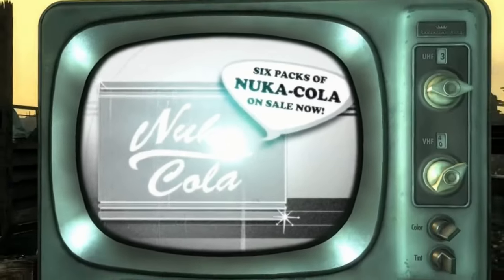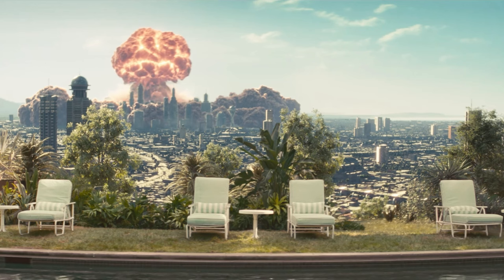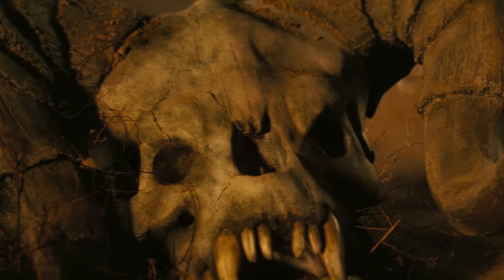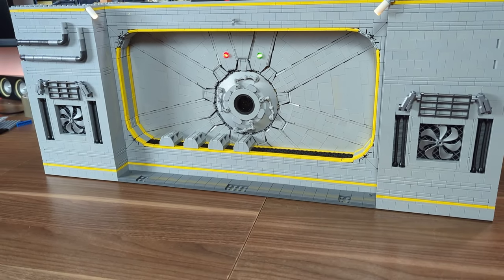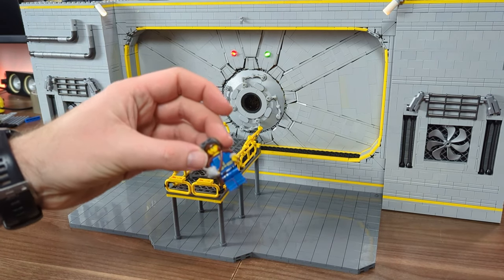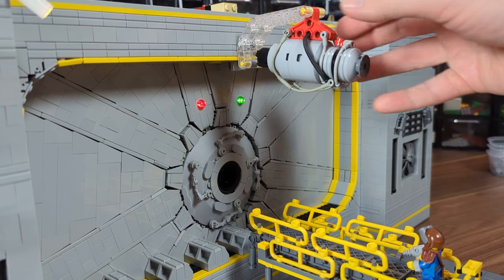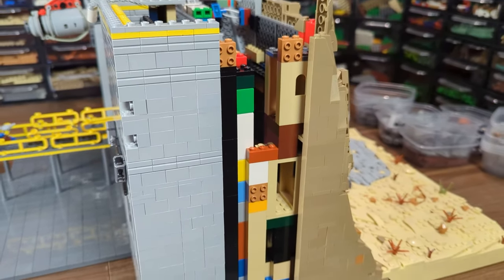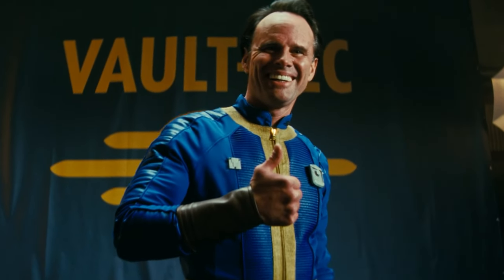Building Fallout in LEGO | Episode 8 | More Interior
The Fallout TV show is out, and I'm still building. And only that, but I'm also thinking about extending the vault even more.
In todays video, I also wanted to give my thoughts about the prime series, so a bit of a different episode this time.

0:00 Intro
1:09 Fallout TV Series Review
4:08 Finished vault door
5:14 Entrance room interior
7:05 Opening mechanism
9:00 Change of plans?
11:21 Rockwork?